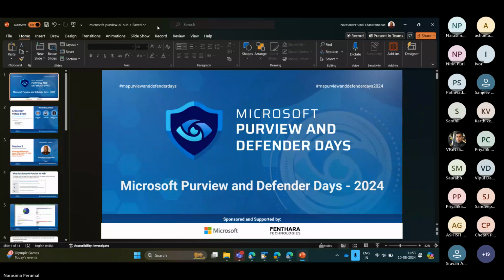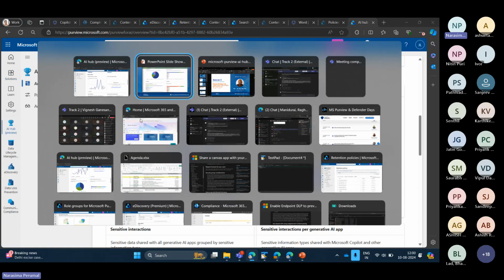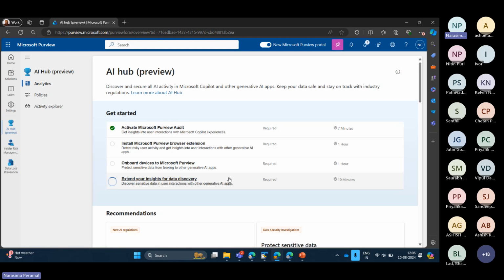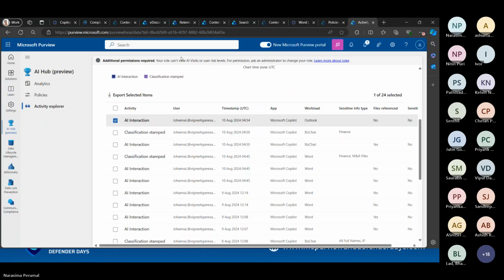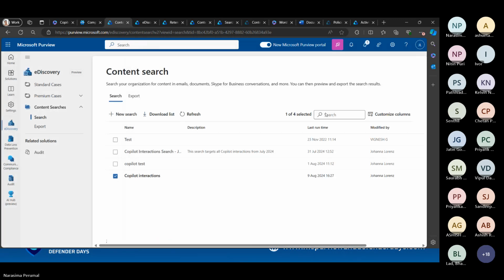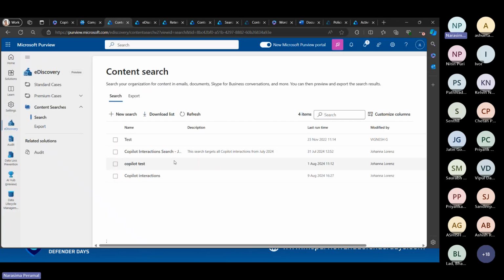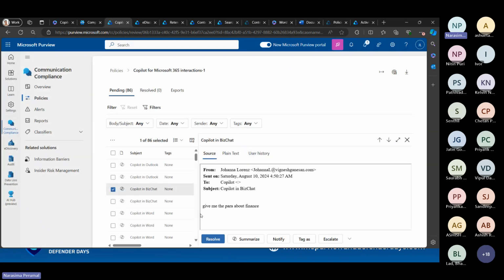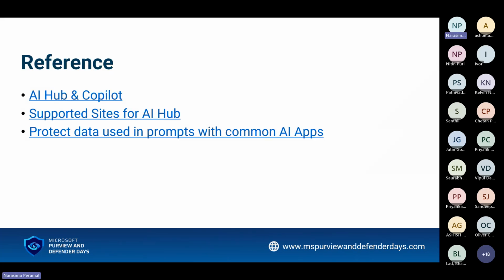Discover and govern the usage of Generative AI apps using Microsoft Purview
Speaker: NarasimaPerumal Chandramohan

Use Microsoft Purview to mitigate and manage the risks associated with AI usage and implement corresponding protection and governance controls.